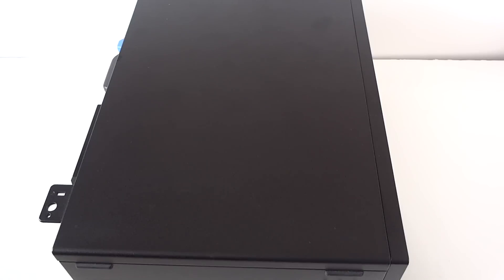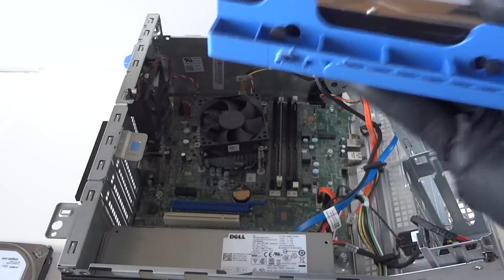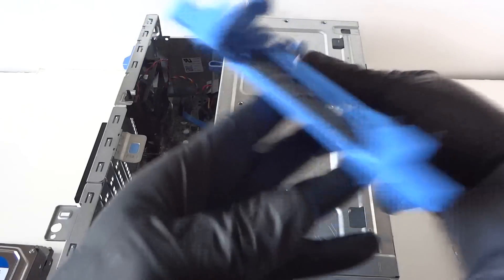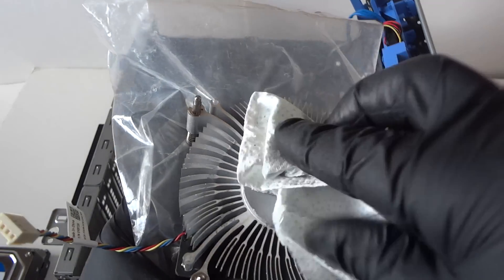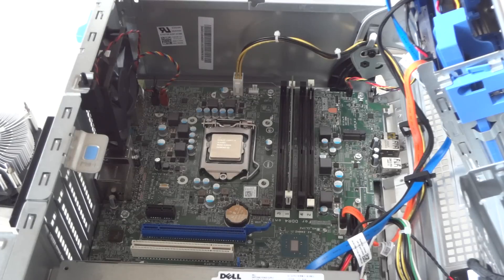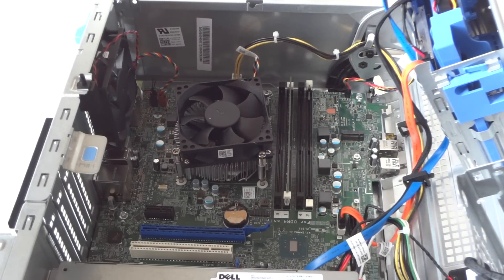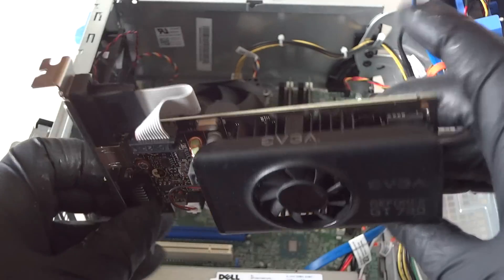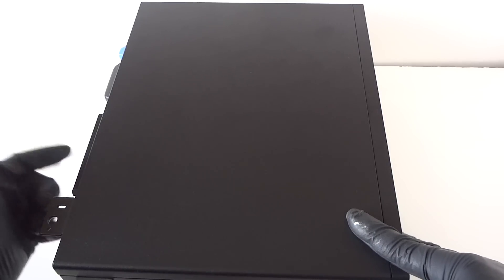Dell Optiplex 7040 Upgrade Video Card RAM CPU SSD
(How to Install Replace Upgrade Change Processor, Gaming, Video Card, SSD, Hard Drive, Memory in a Dell Optiplex 7040.

List of Parts  and Upgrades:

CPU Upgrade Supports
(1.) Intel Core i7-6700 Quad-core (4 Core) 8Threads 3.40 Ghz Processor

(2.) Intel Core i5-6500 Desktop CPU Processor

List of RAM will work with this system MAX 64GB.

(1.) Crucial 16GB Kit (8GBx2) DDR4 3200 MT/S (PC4-25600)

(2.) Crucial 16GB Kit (8GBx2) DDR4-2666 MT/s (PC4-21300)

(3.) Crucial 32GB Kit (2 x 16GB) DDR4-2666 UDIMM (PC4-21300)

(4.) Crucial 16GB Kit (8GBx2) DDR4 3200 MT/S (PC4-25600)

(5.) Crucial 4GB Single DDR4 3200 MT/s (PC4-25600)

AMD Radeon RX 6400 Low Profile Gaming Graphics Card

(1.) GIGABYTE GeForce GTX 1650 OC 4GB GDDR6, GV-N1656OC-4GL Video Card

(2.) Gigabyte GeForce GTX 1650 OC Low Profile

(4.) MSI Gaming GeForce GTX 1650 4GB GDRR5 Low Profile (GTX 1650 4GT LP OC)